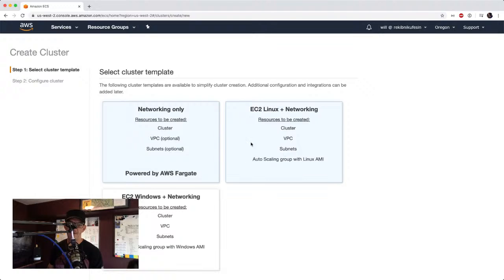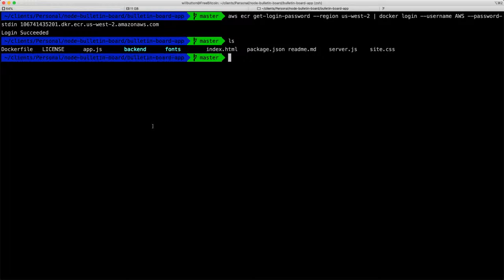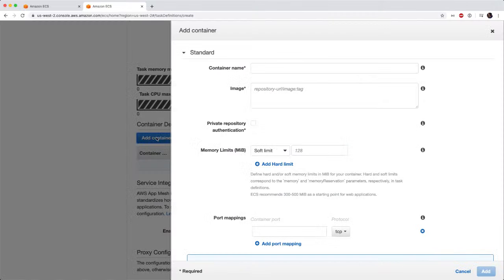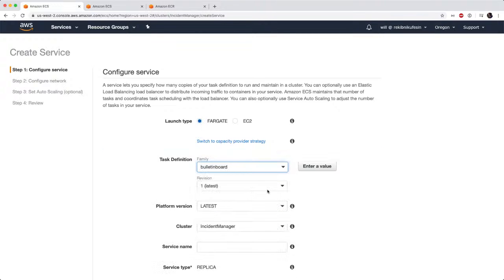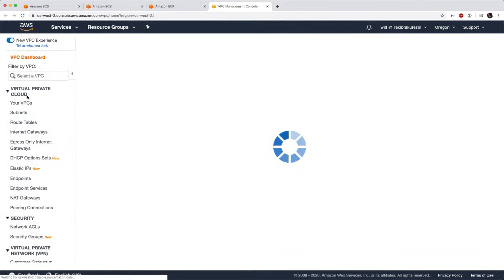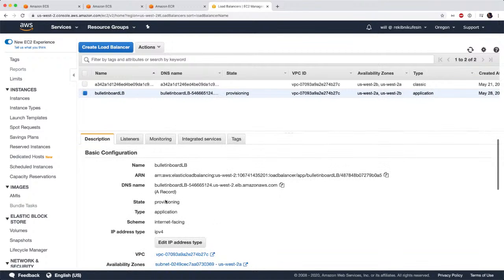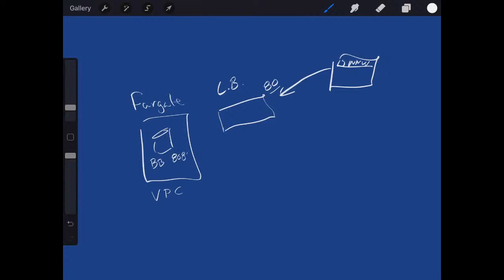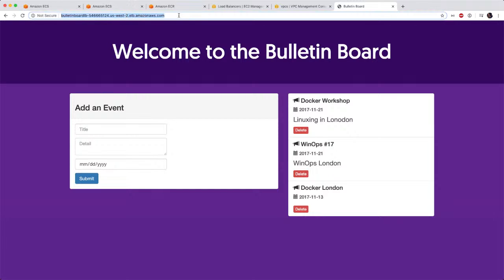DevOps For The Rest Of Us E4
Episode :
In this live stream, we will be setting up AWS Fargate. Fargate is a serverless compute engine for containers.
We'll finish off the livestream with Q&A. If you have questions about DevOps, Software, or careers in tech- be sure to drop them into the chat.